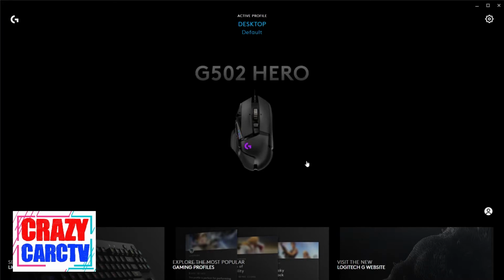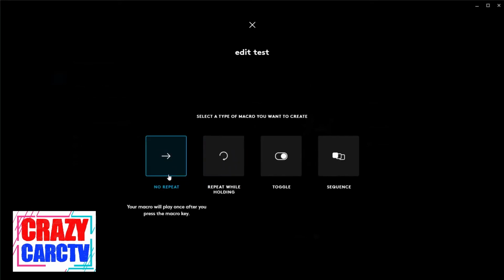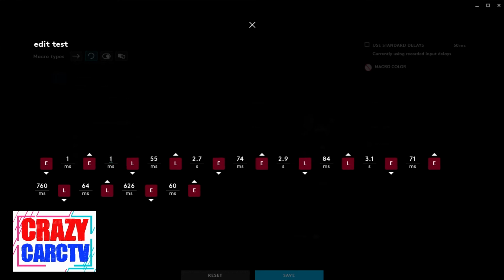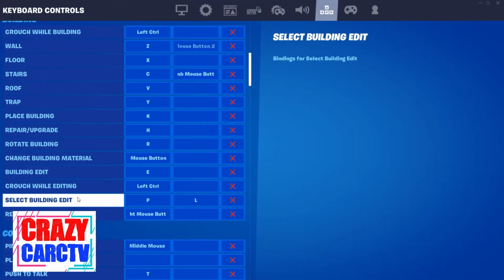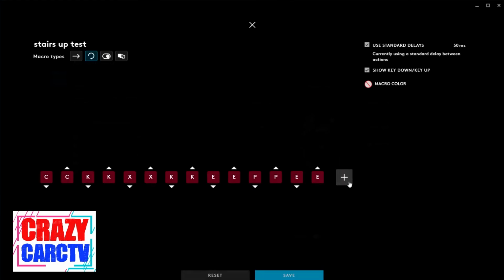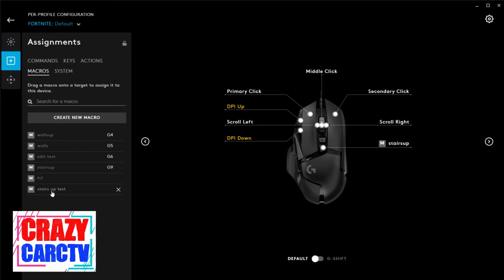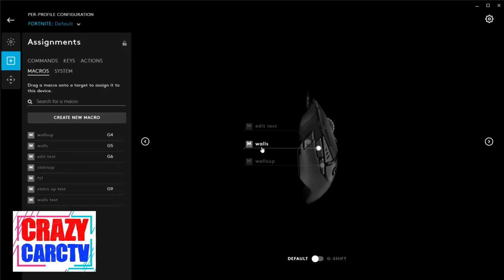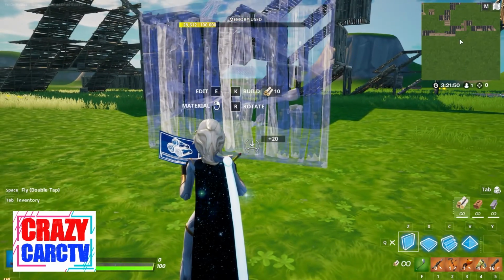How to create and use Macros in Fortnite!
SuperDad shows you how to create and use macros in Fortnite!